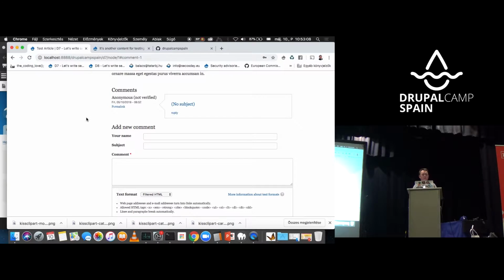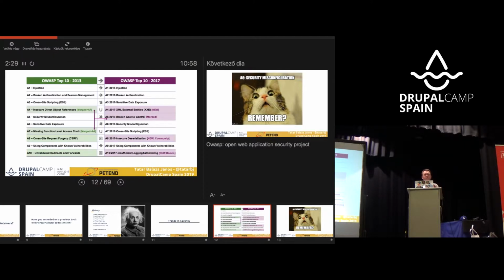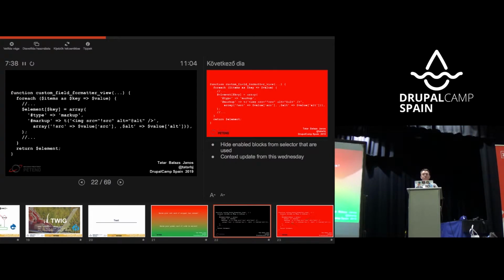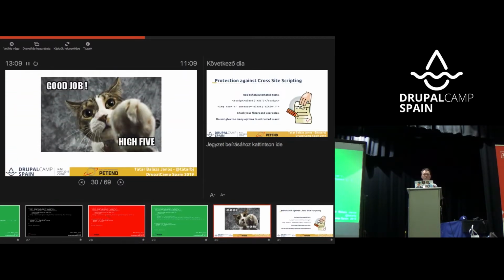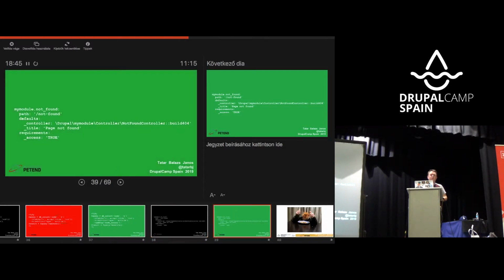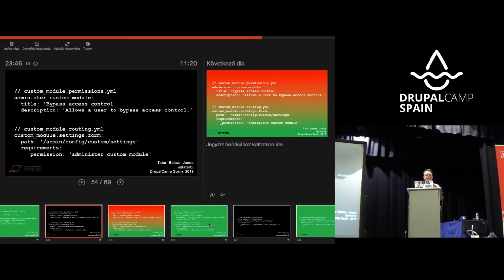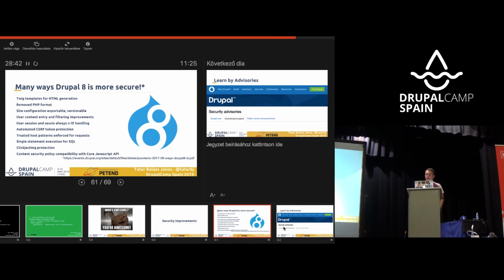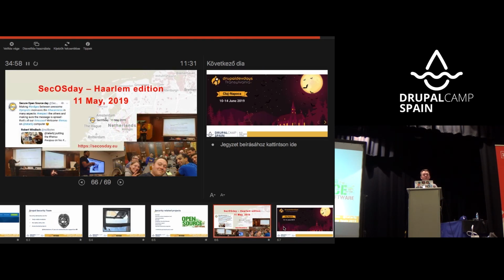Let's write secure Drupal code